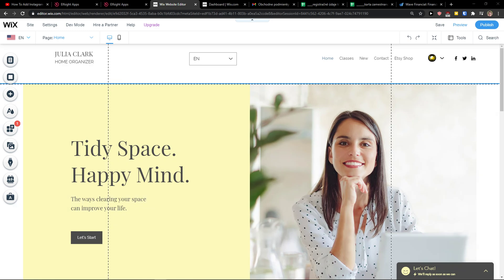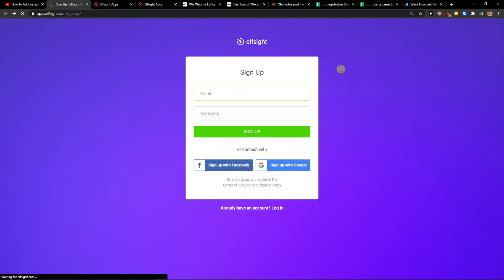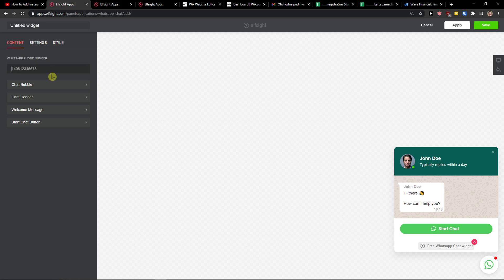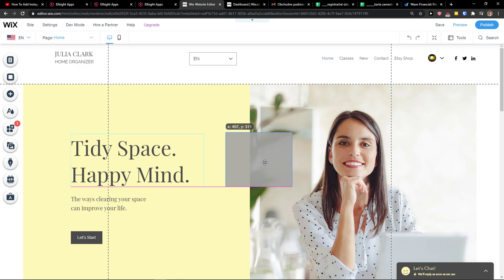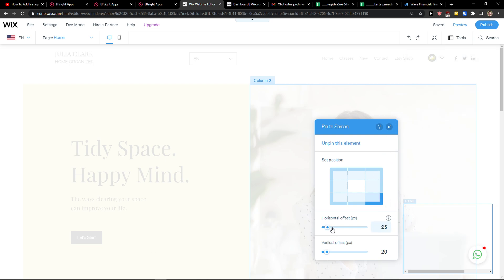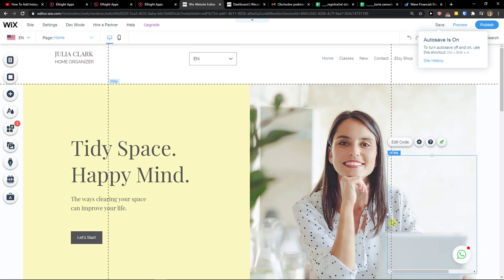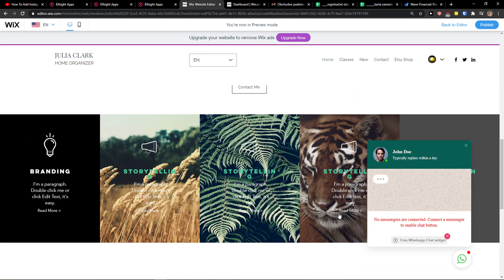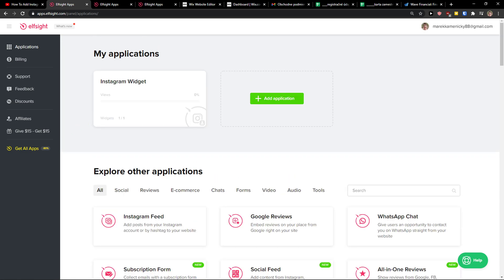How To Add Whatsapp Chat To Wix 2022